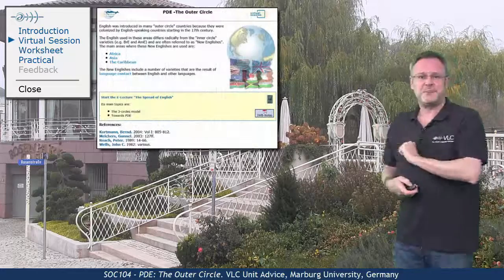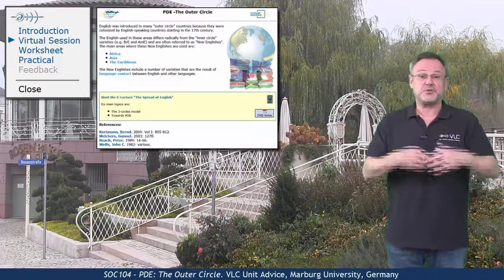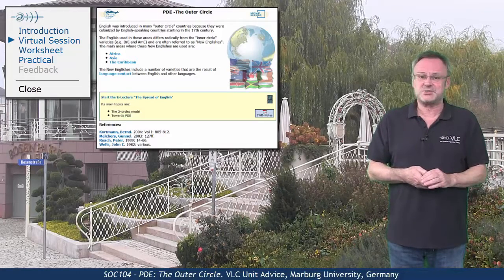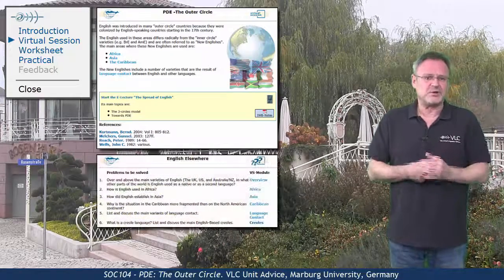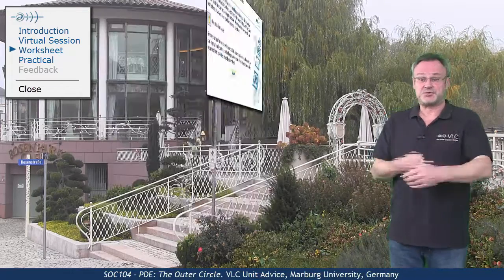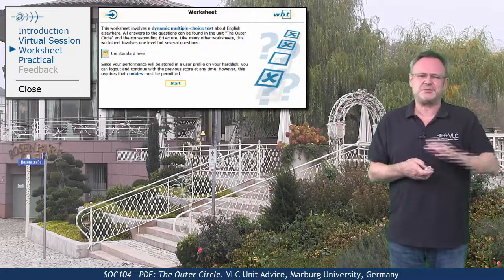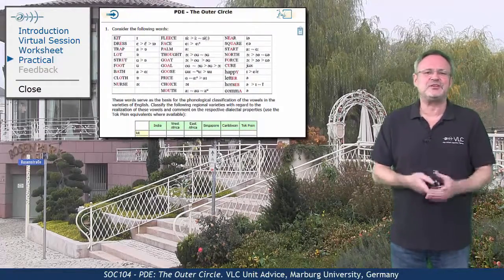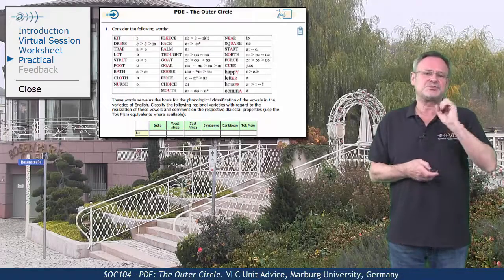SOC104 - Unit Advice (PDE - The Outer Circle)